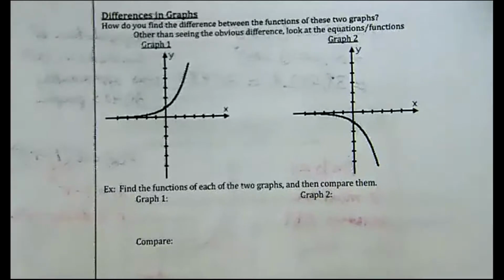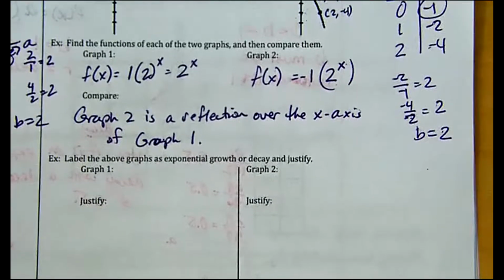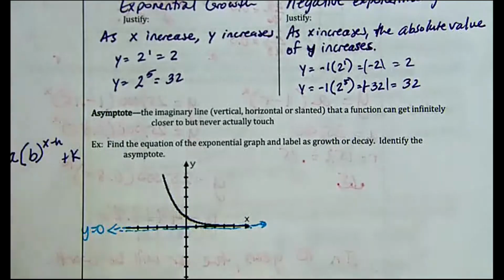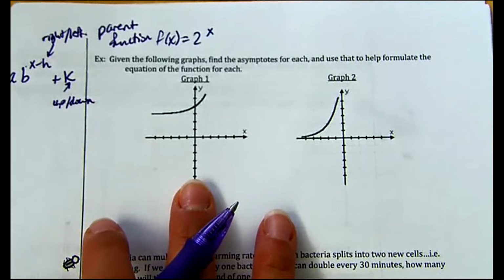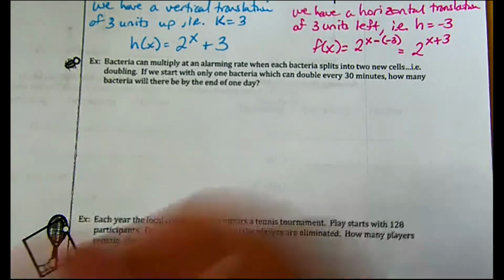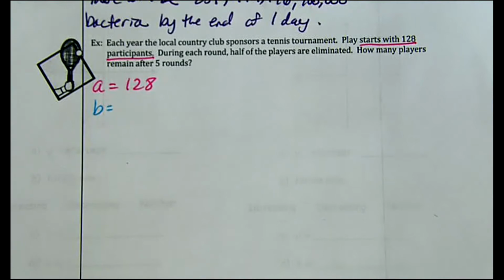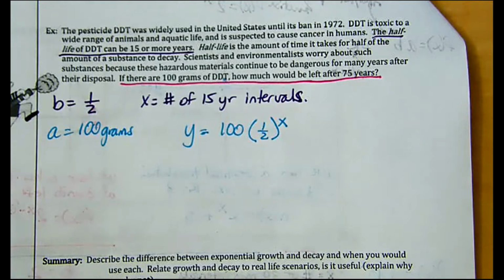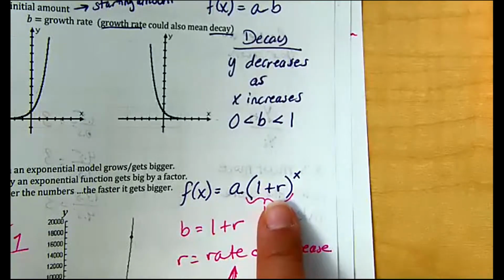FST Lesson 2.4-2.5 Exponential Functions Day 2